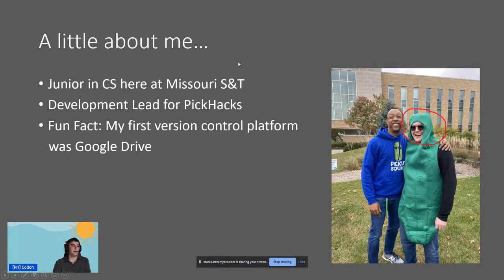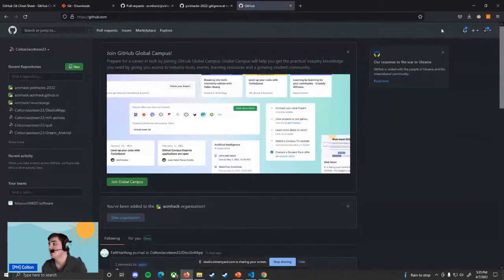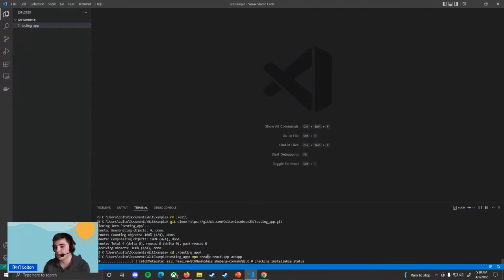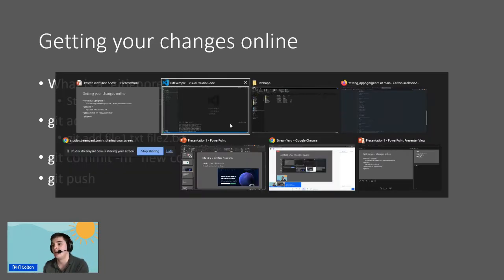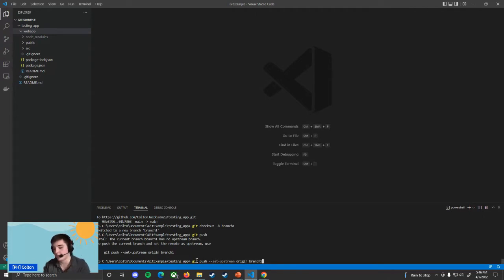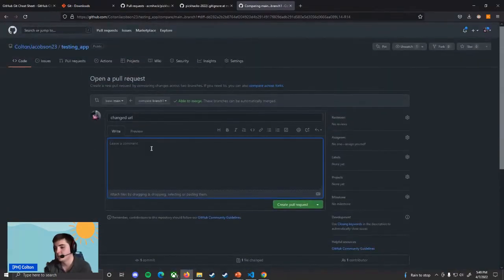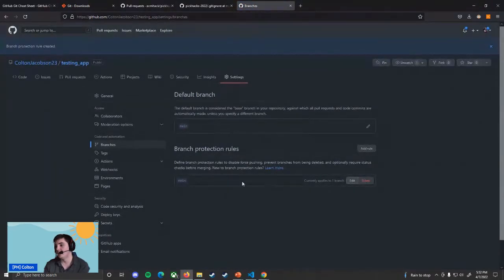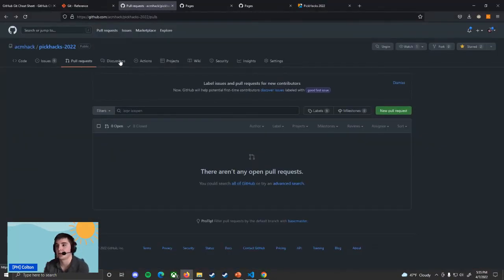PreHacks 2022: Day 2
Intro to Git talk and Fireside Q&A